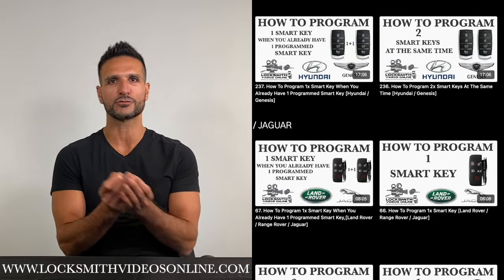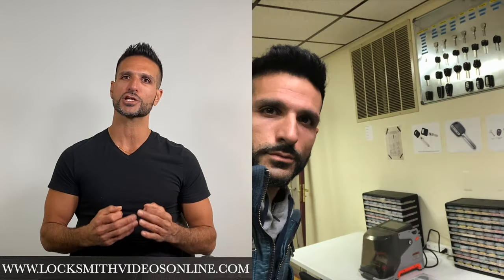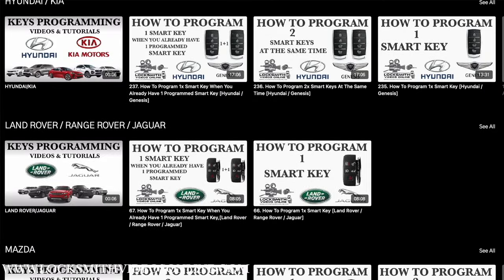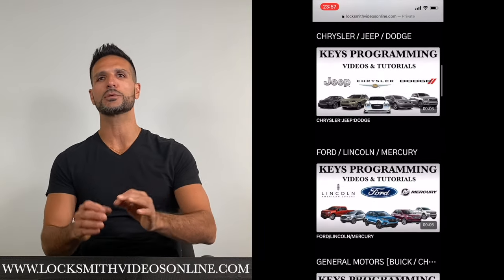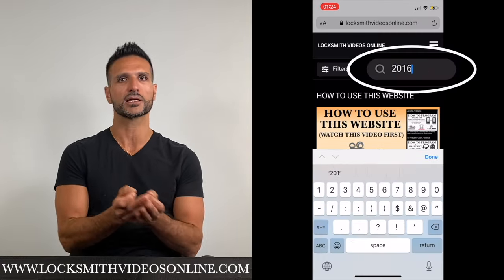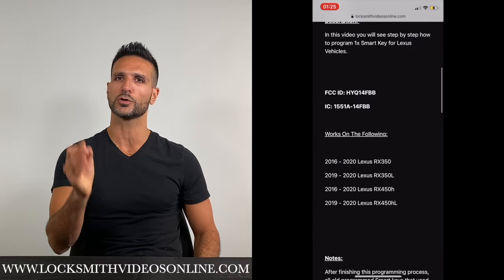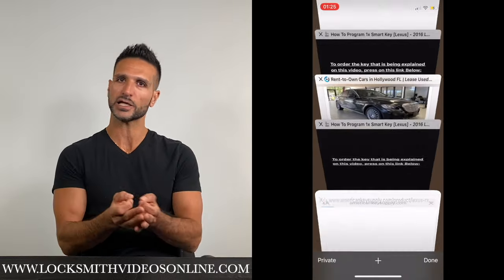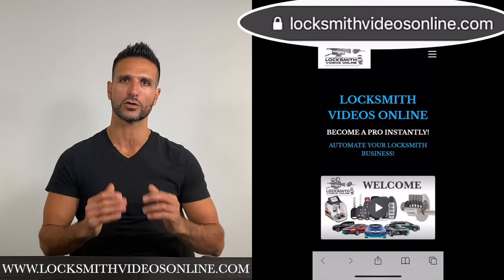How to program car key and remotes easily